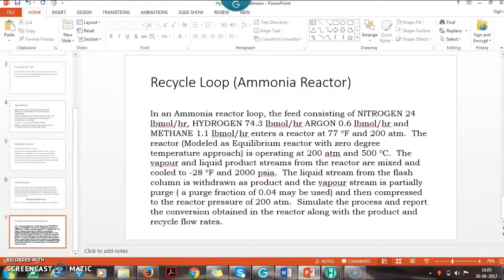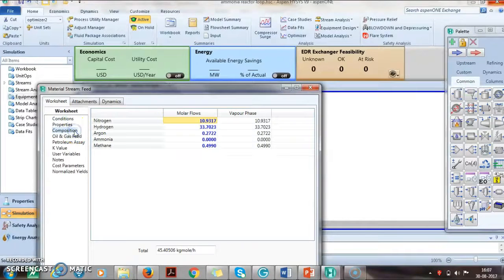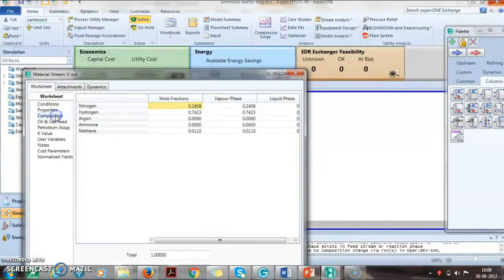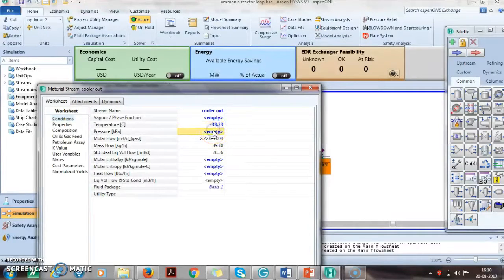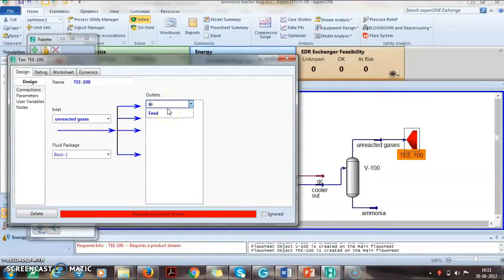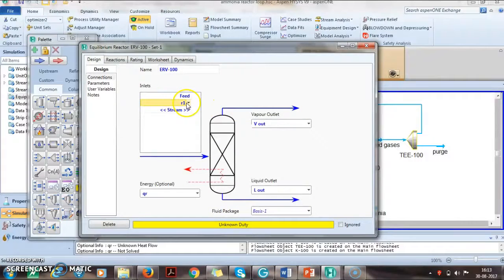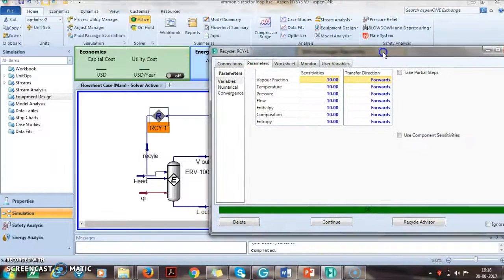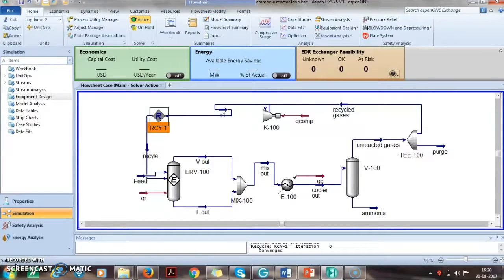Recycle Loop in Aspen.HYSYS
The video shows how to simulate a flow sheet with recycle. How to converge recycle stream and the use of Recycle Tab in HYSYS.